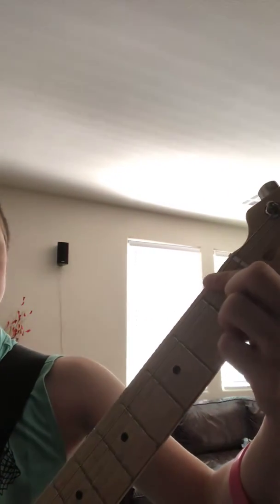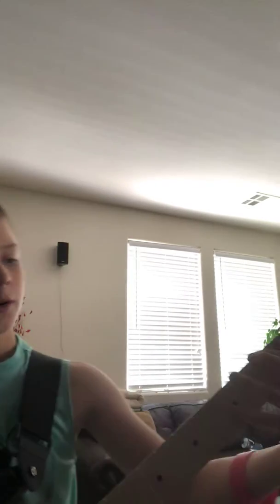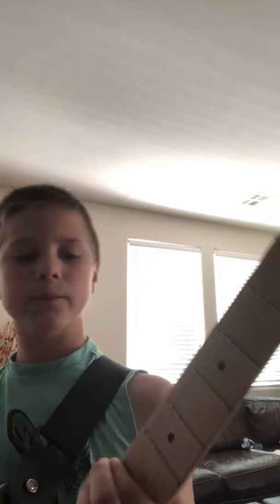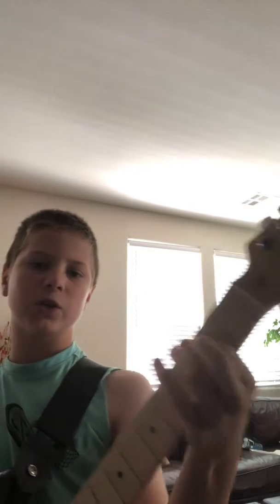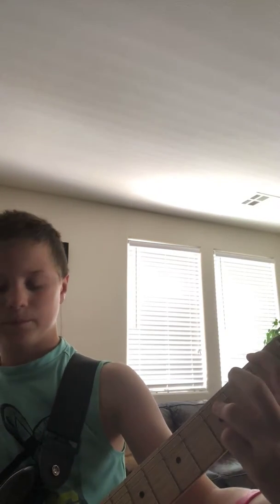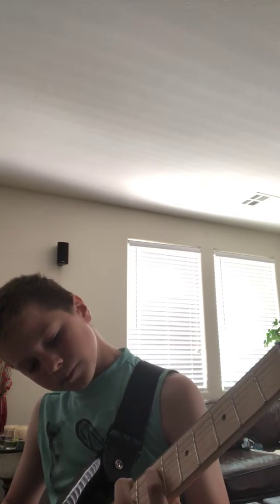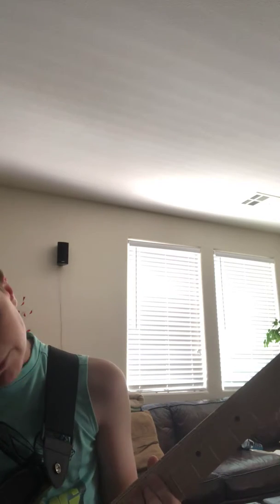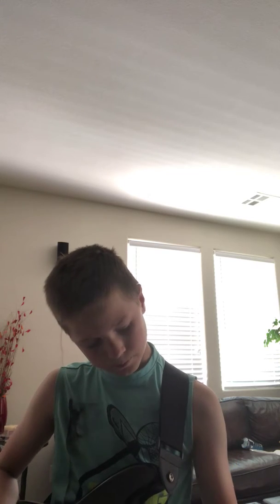Crazy train Ozzie Osborne tutorial